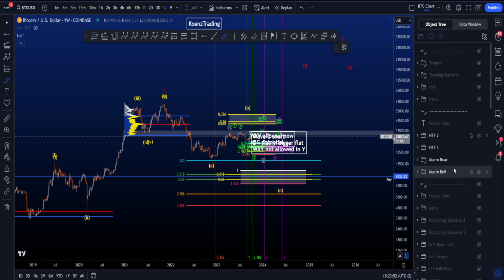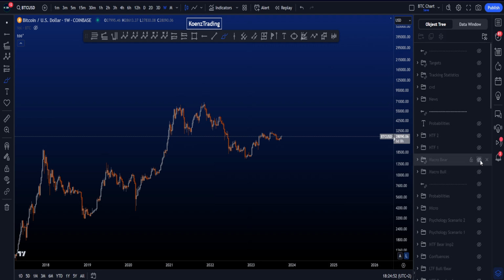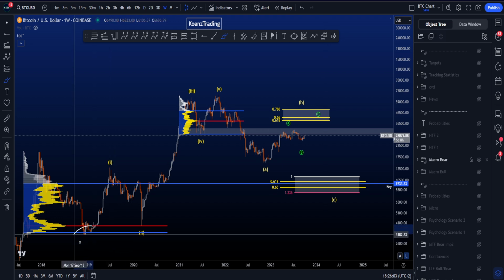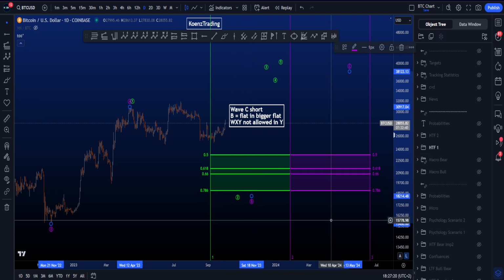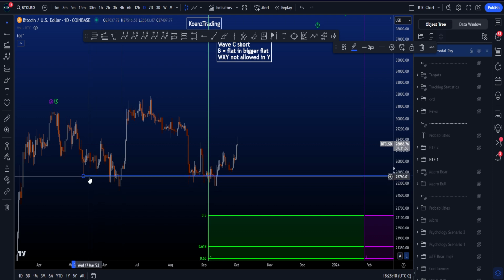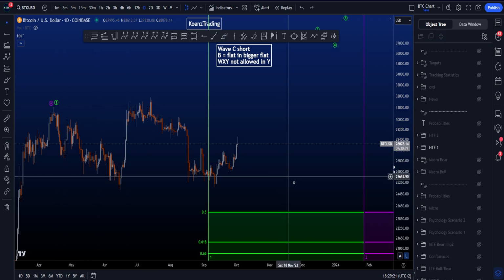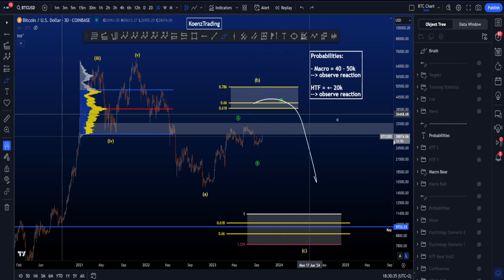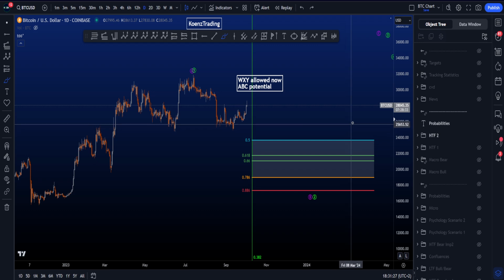Bitcoin Macro & HTF Elliott Wave Technical Analysis! Bullish & Bearish Price Prediction BTC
▶ TIMESTAMPS
0:00 Macro Bullish Scenario (same)
1:02 Macro Bearish Scenario (same)
2:22 HTF Scenario 1 (update)
5:32 HTF Scenario 2 (same)
6:12 Probabilities